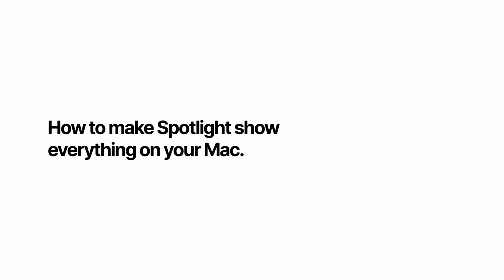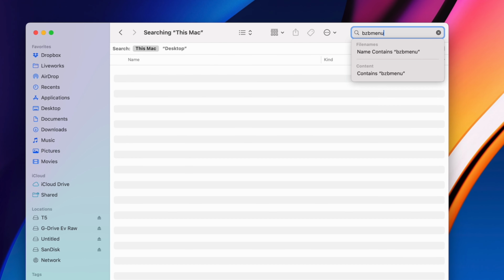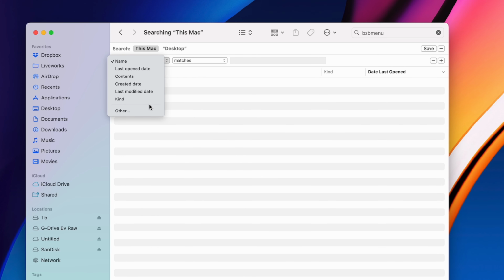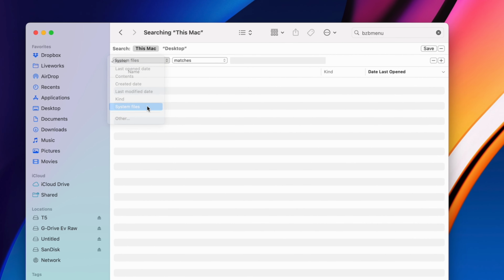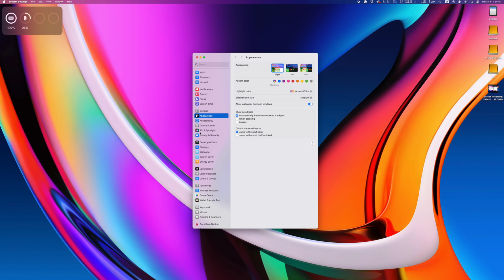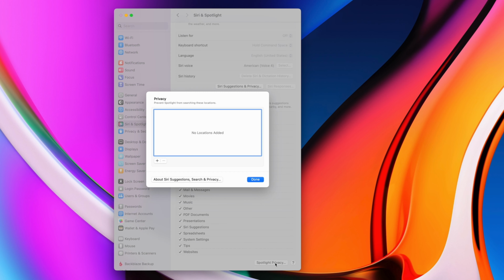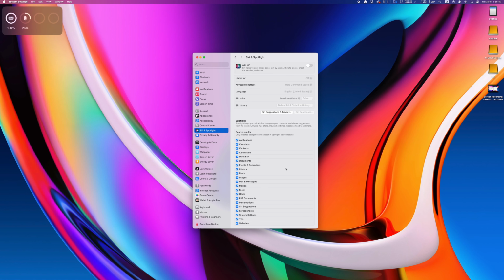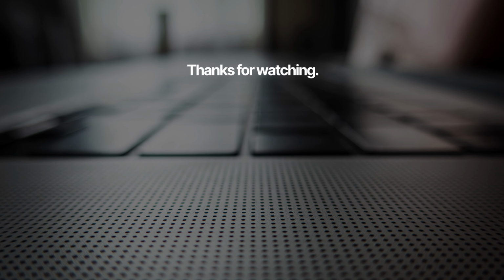How to make your Mac search show EVERYTHING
Spotlight not showing all files on a Mac? Here's a fix.

By default Spotlight on macOS finds most things easily, but there are some things it's intentionally leaving out of your search results. System files are one of those things. You might see a process running in Activity Monitor for example, but when you search for that name in Spotlight, nothing shows up.

Here's a quick tutorial on how you can set Spotlight to show everything on your Mac.

Our favorite setup:

Laptop - M3 Pro MacBook Pro
Desktop - M2 Pro Mac Mini
Apple Studio Display